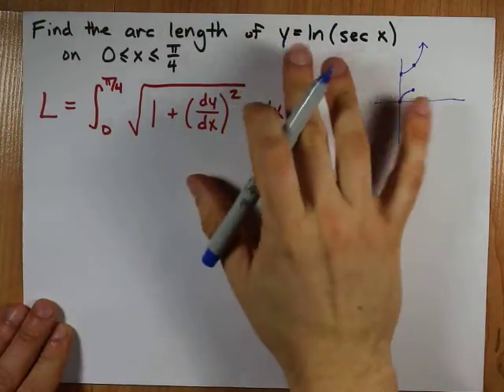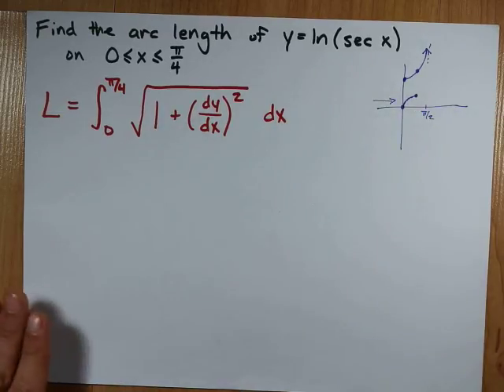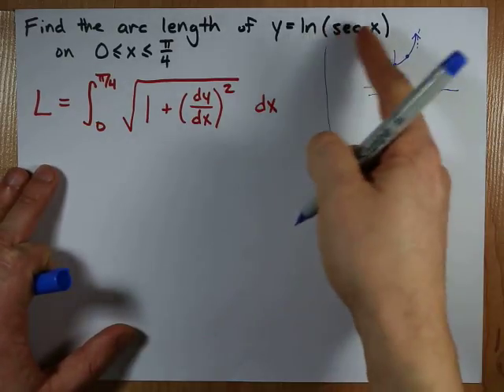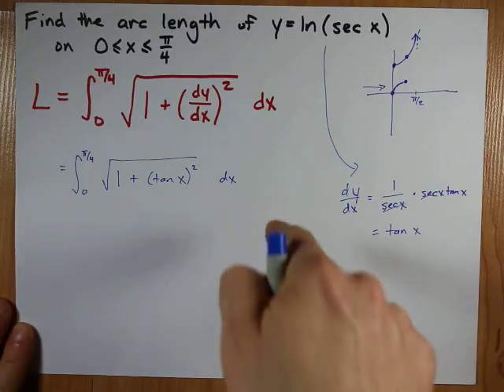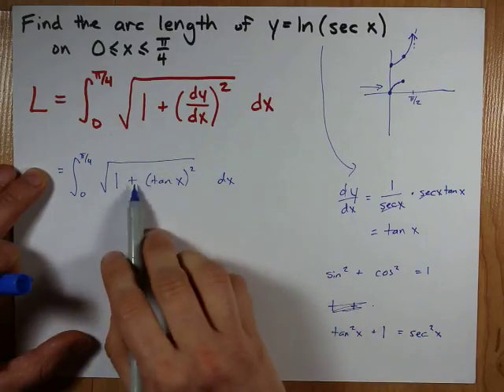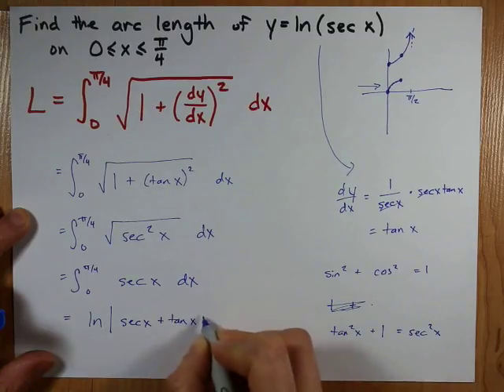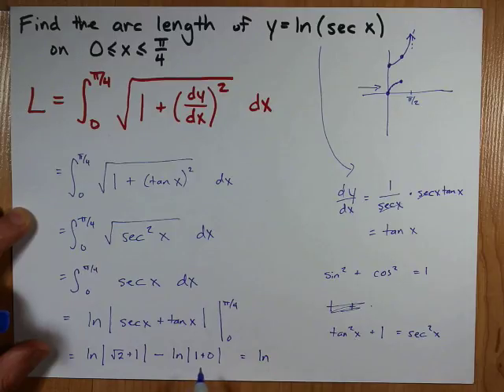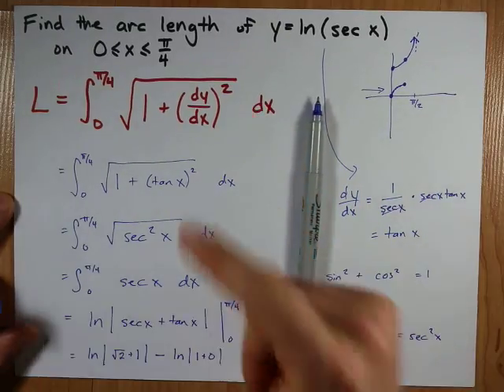Length of Arc: y=ln(sec x) from 0 to pi/4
There is a length formula for the length of an arc in the xy plane.
If 1+(derivative)^2 is easily simplified, the definitely integral is probably "easy" to solve.